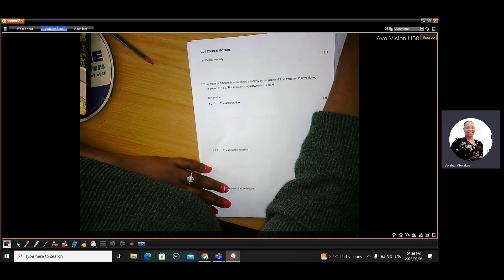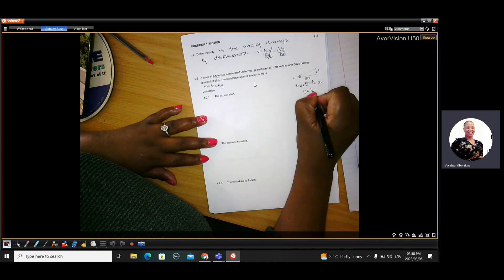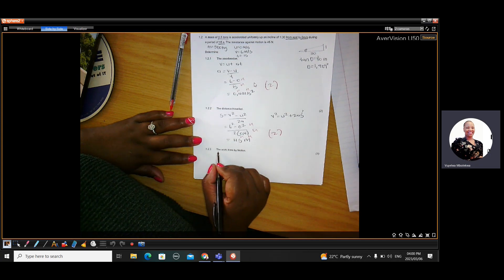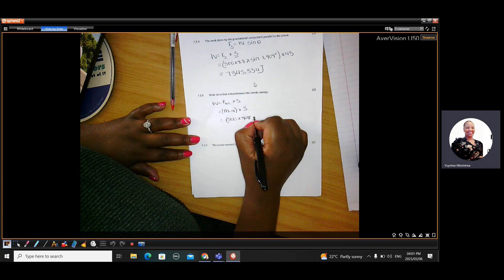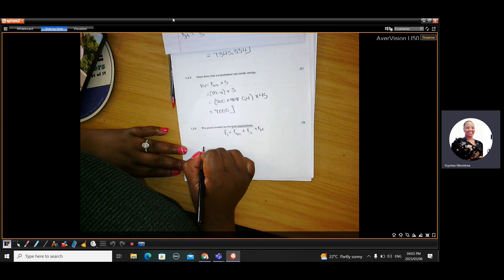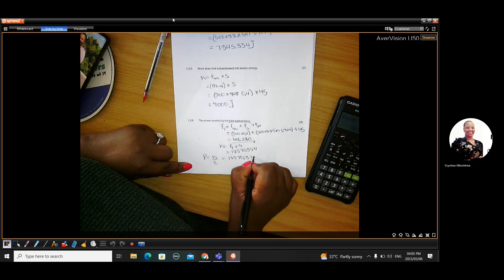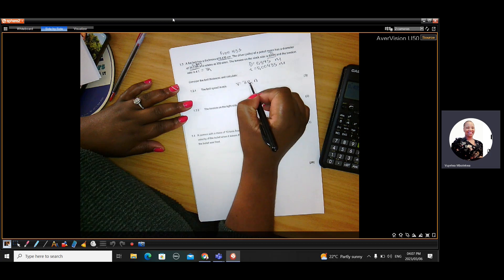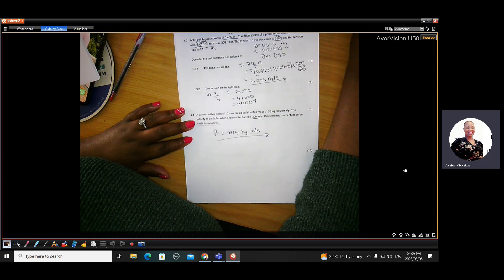ASSIGNMENT 1 Question 1 20230306 155541 Meeting Recording